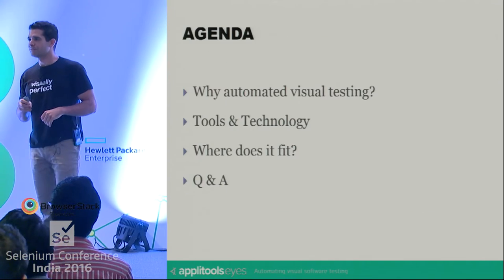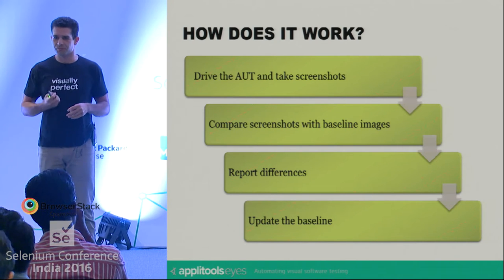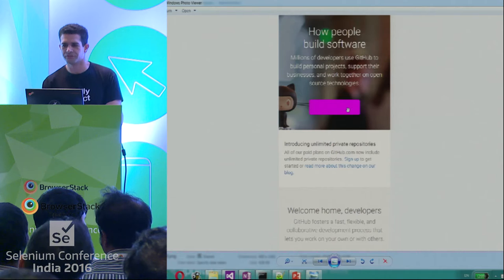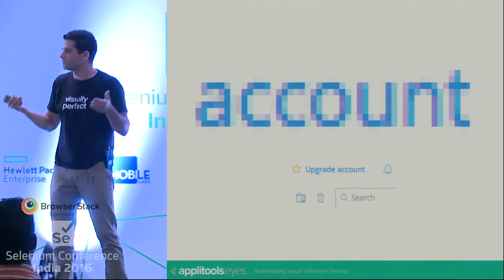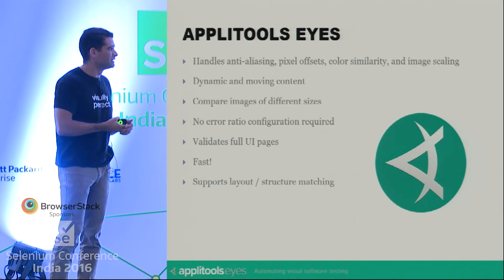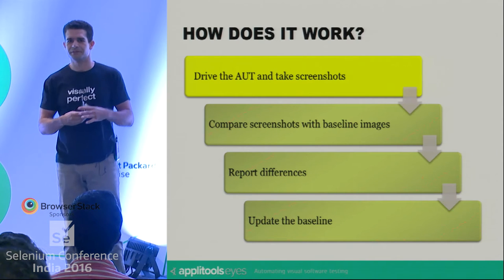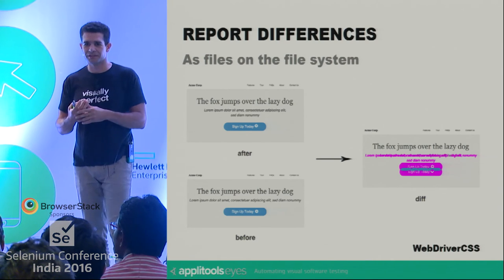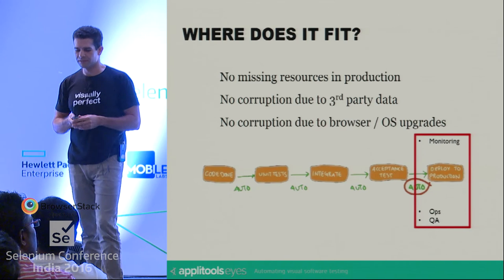Advanced Automated Visual Testing With Selenium by Adam Carmi at SeConf16 India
Automated visual testing is a major emerging trend in the dev / test community. In this talk you will learn what visual testing is and why it should be automated. We will take a deep dive into some of the technological challenges involved with visual test automation and show how modern tools address them. We will review available Selenium-based open-source and commercial visual testing tools, demo cutting edge technologies that enable running cross browser and cross device visual tests at large scale, and show how visual test automation fits in the development / deployment lifecycle.

If you don’t know what visual testing is, if you think that Sikuli is a visual test automation tool, if you are already automating your visual tests and want to learn more on what else is out there, if you are on your way to implement Continuous Deployment or just interested in seeing how cool image processing algorithms can be, this talk is for you!